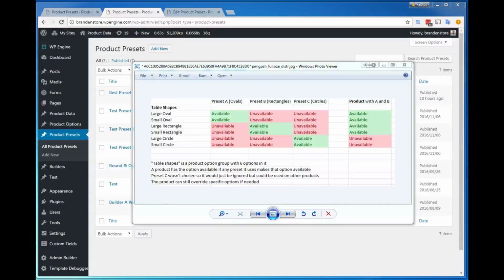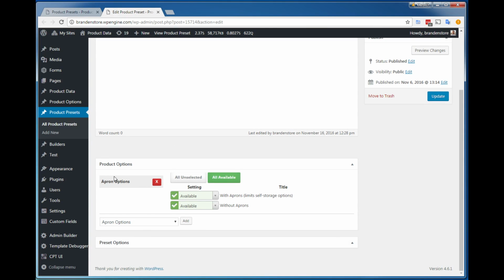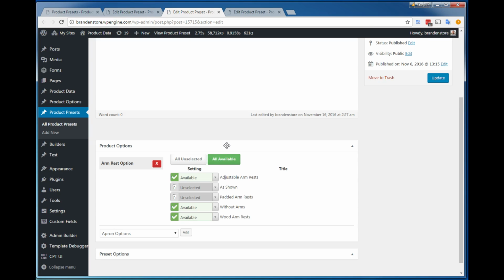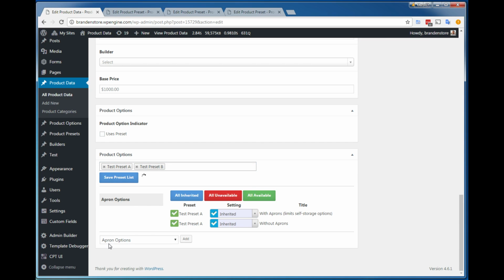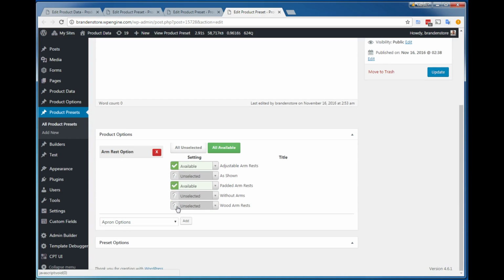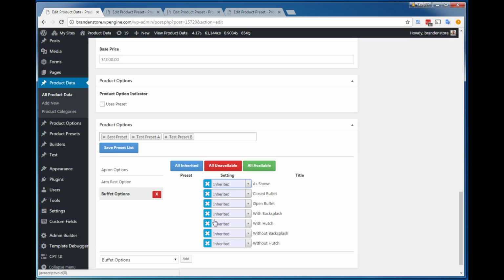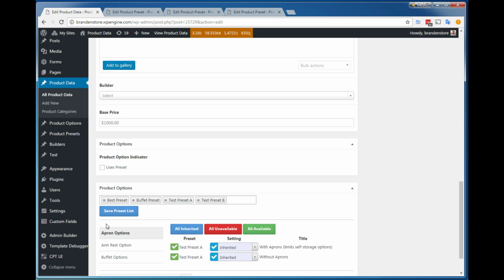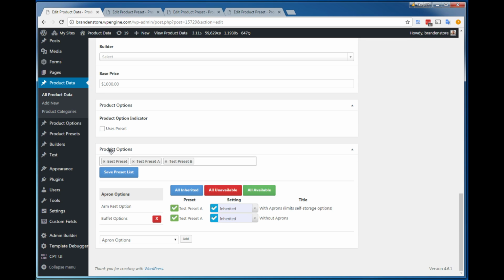BB Multiple Presets